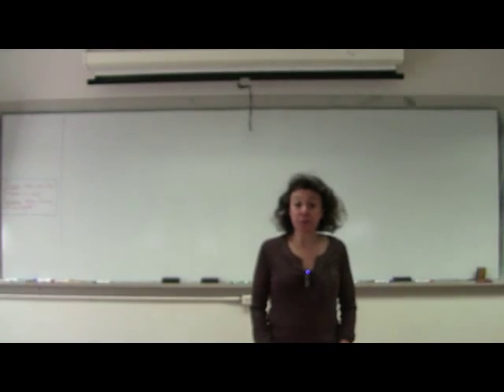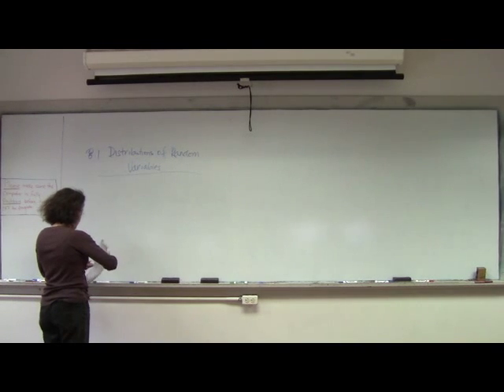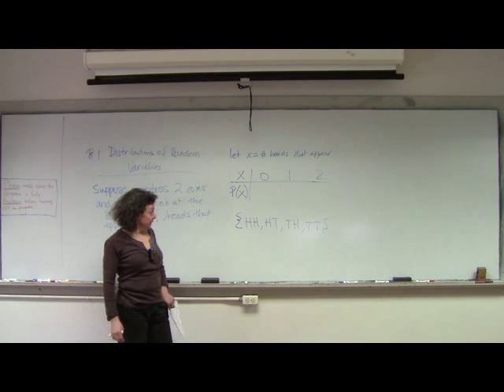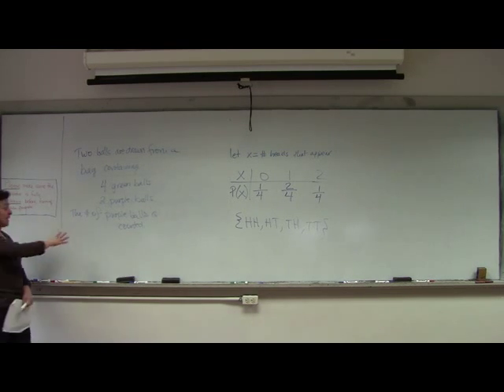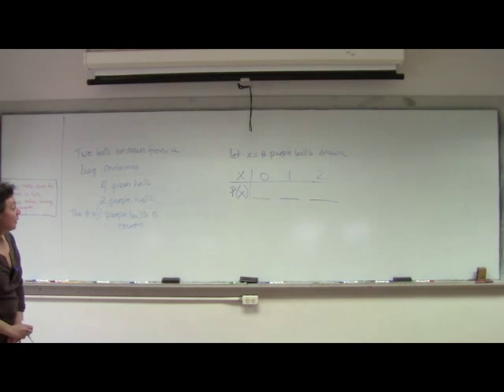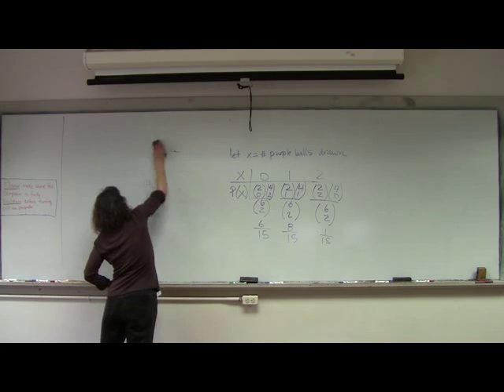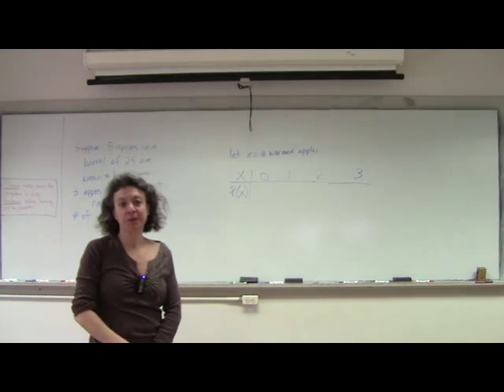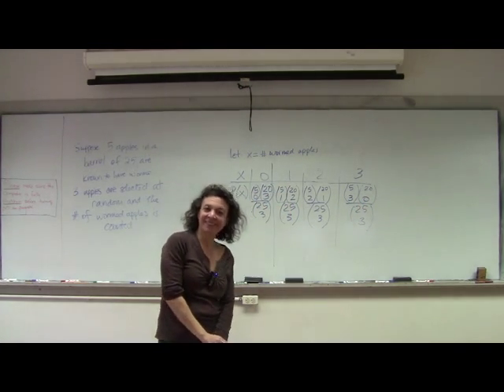M115 - Distribution Tables